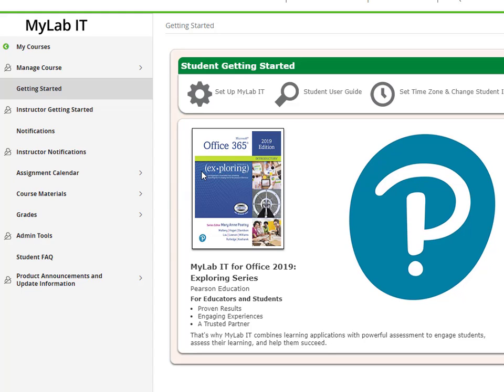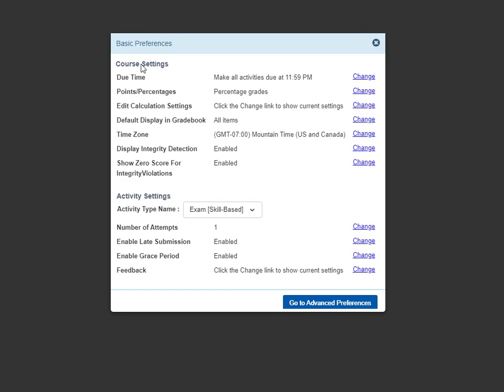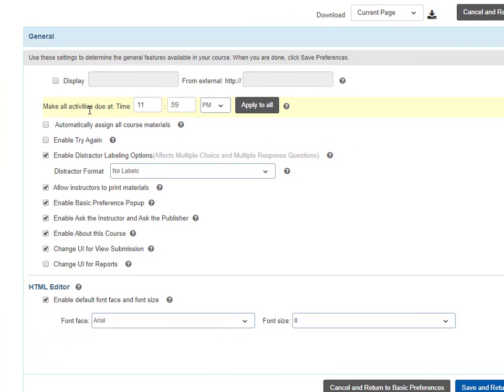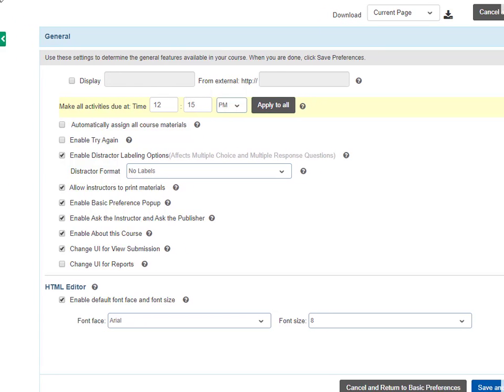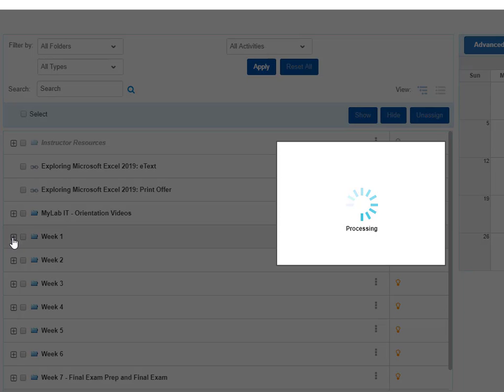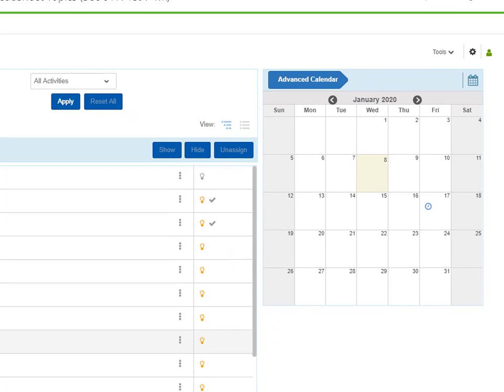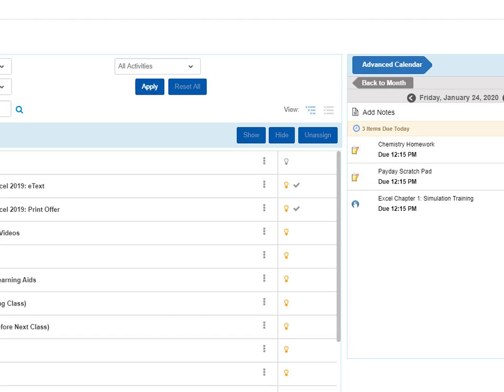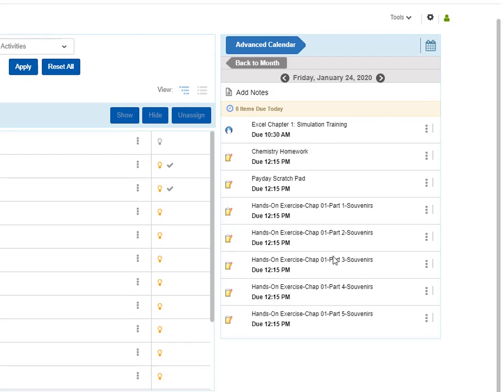Instructor Assistance-Basic Preferences and Instructor Assignment Calendar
A quick and dirty video for ITM 105 Instructors that describes reaching the basic preferences and using the instructor assignment calendar.